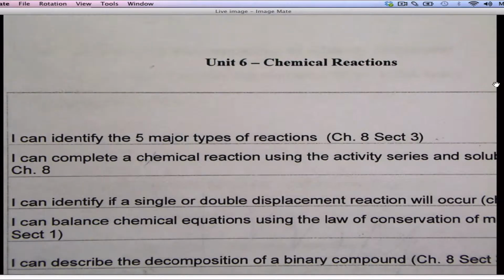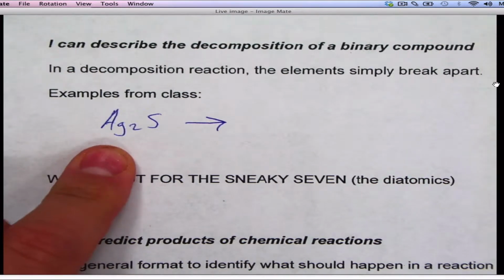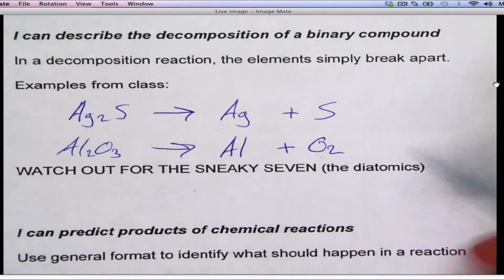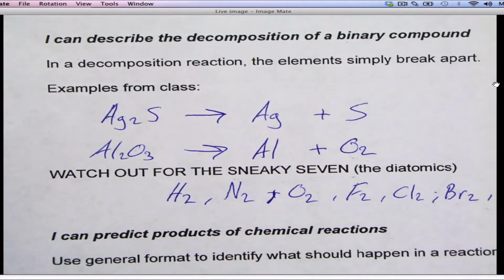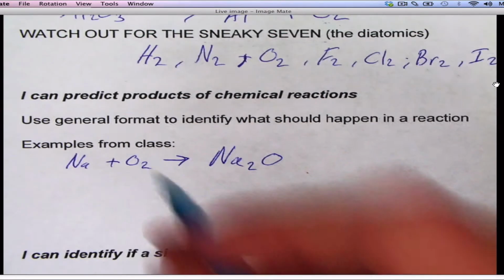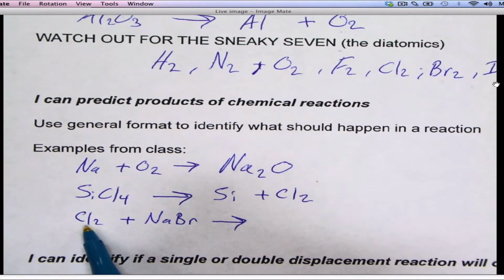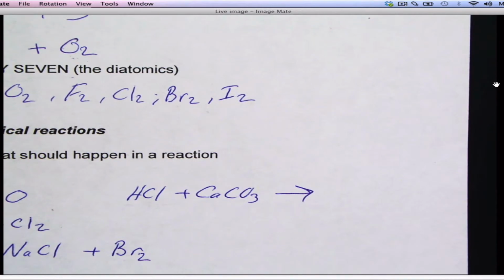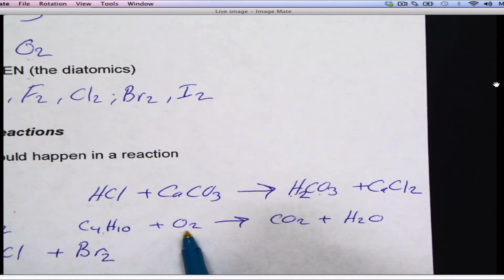PredictingChemicalReactions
How to predict the products of a chemical reaction